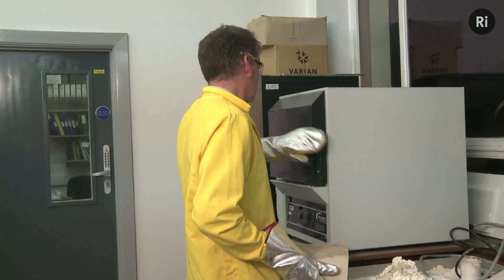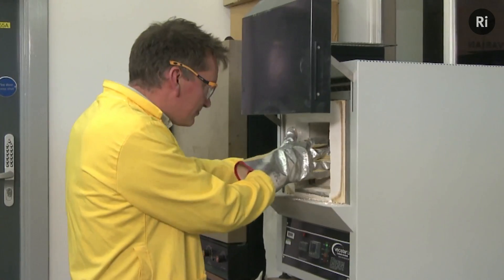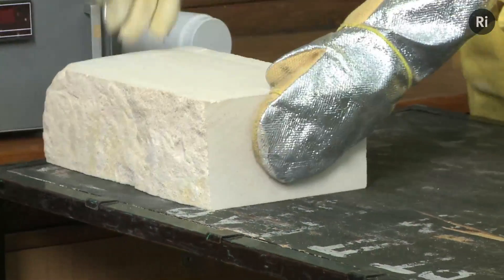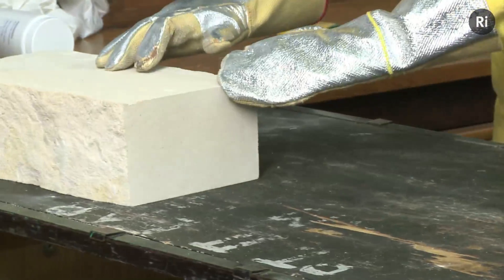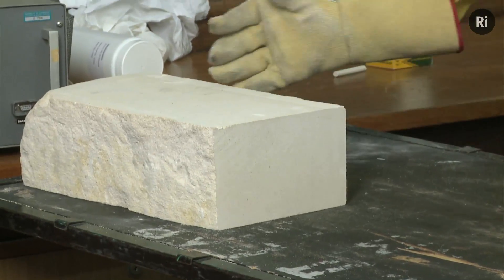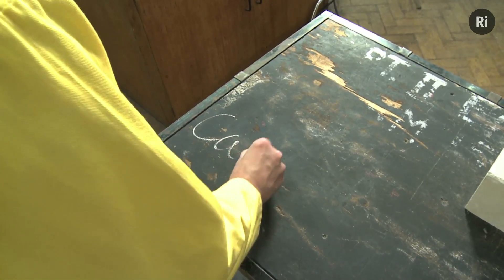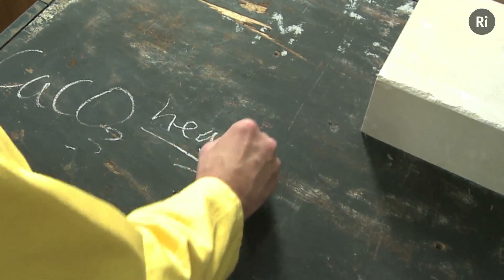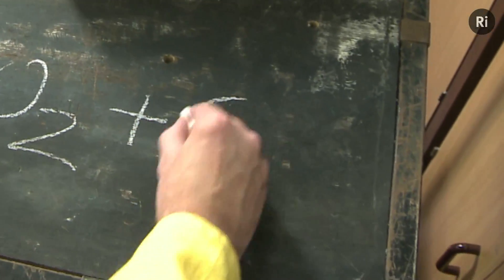Calcium Carbonate - Disintegrating Quicklime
When water is added to quicklime, a fierce exothermic reaction takes place as calcium hydroxide, slaked lime, is formed.

To prepare this demo Dr Peter Wothers ordered Calcium Carbonate blocks from a quarry in Portland which were cut up to fit in our furnace by a mason.  Each block then took 48 hours to make by heating to 1000 C in the furnace in the labs in the Chemistry Department in Cambridge.  During the baking, carbon dioxide is driven out and calcium oxide, quicklime, is formed.  This process has been carried out for hundreds of years in the production of cements.

Peter Wothers explains more:

"I chose this reaction to illustrate our third Christmas Lecture (Earth).  I love it reaction because of all the steam produced and the popping sound as bits of slaked lime ping off in all directions. It really makes us think about the nature of different minerals and exactly what 'stone' is.

"To protect the precious grass at the St Catharine's College sports field, we put wooden boards down, covered them with plastic, and then turf.  Seeing the messy aftermath, we were glad we took these precautions!"

Devised to promote the 2012 Christmas Lectures, this is one of three large-scale, chemistry demos that were too big (or too dangerous!) to perform in the Ri Lecture Theatre in front of 400 young people.

This experiment was undertaken under the supervision of professionals and should not be replicated.